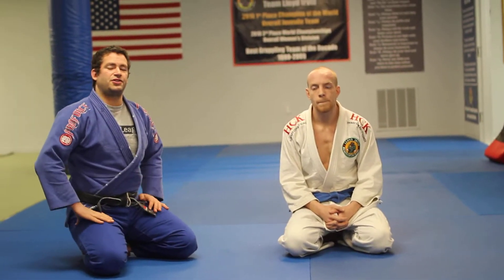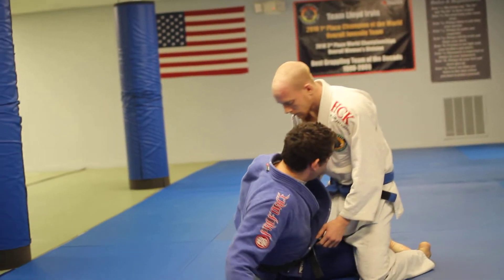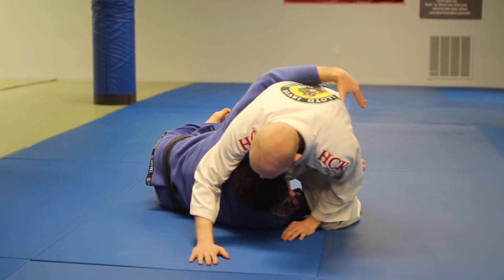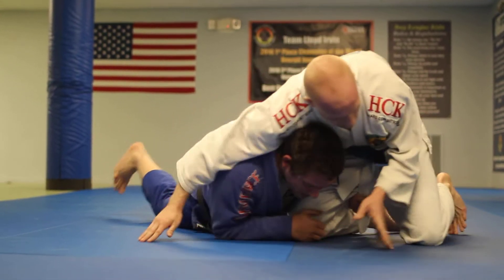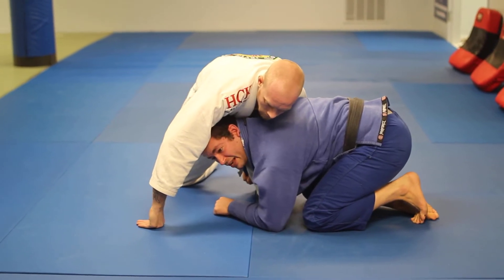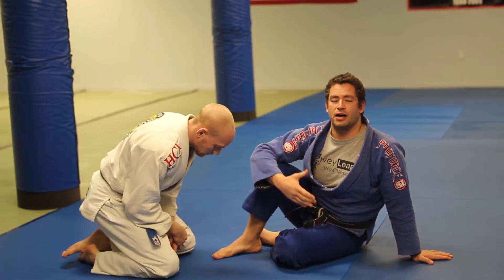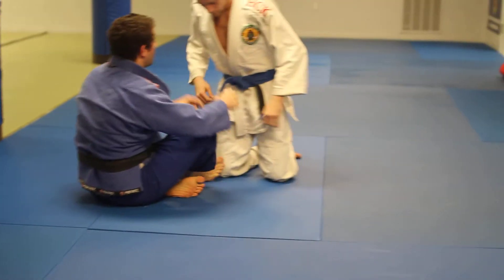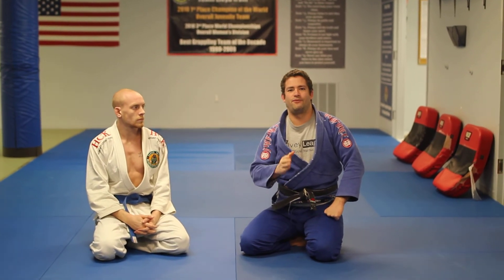BJJ Half Guard Sweep - Belt Feed To Head Switch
BJJ Black Belt Danny Ives shows you how to be super sneaky and do a head switch to get the sweep from the half guard.